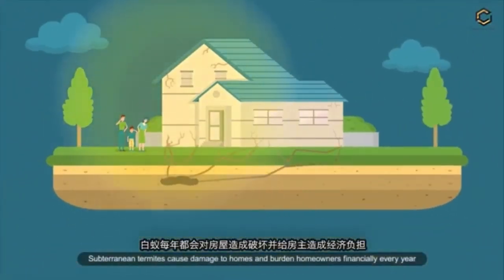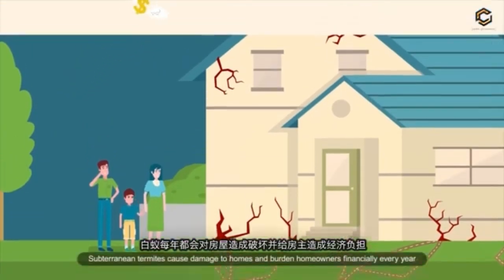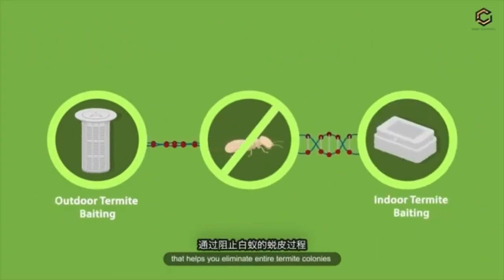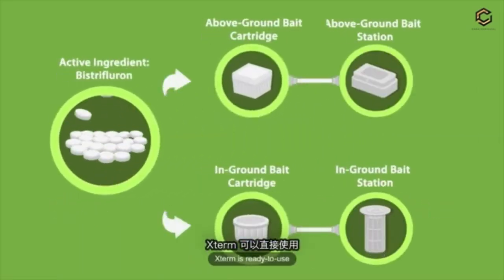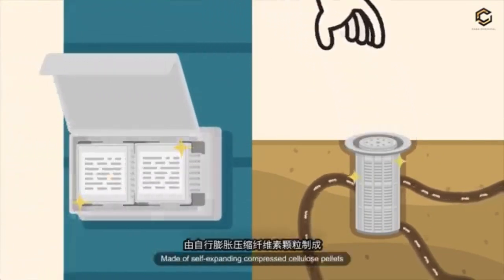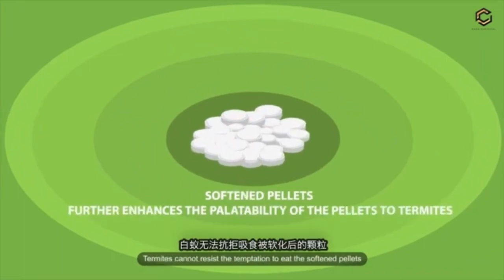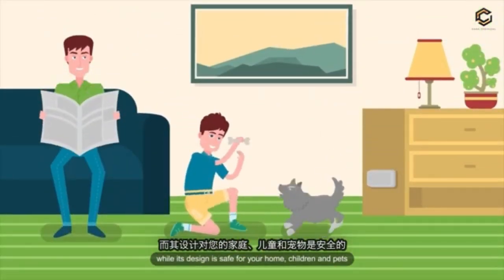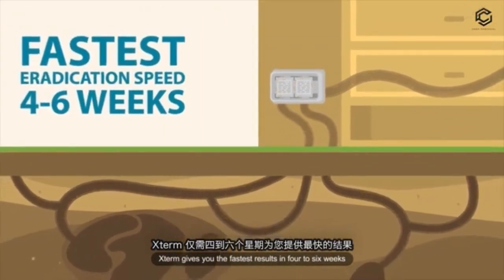Xterm Termite Baiting System Exterminex